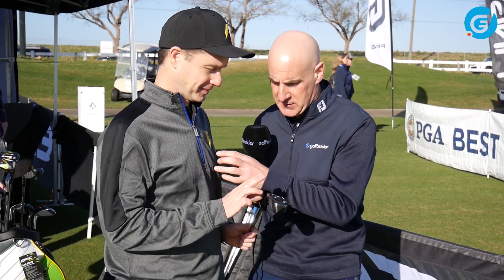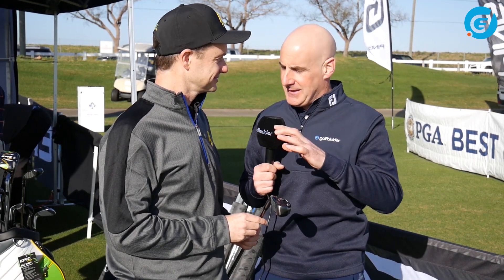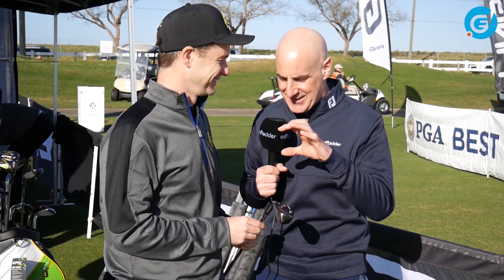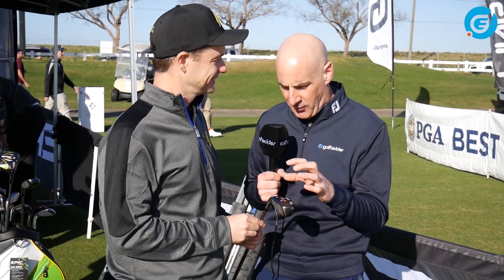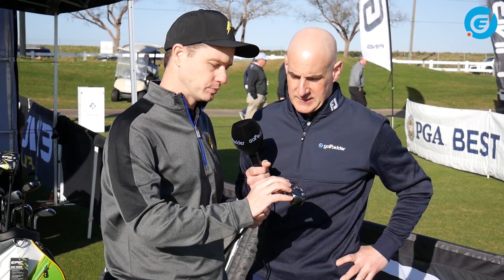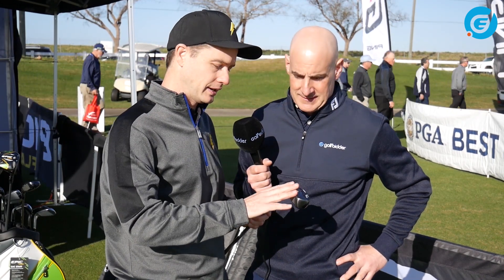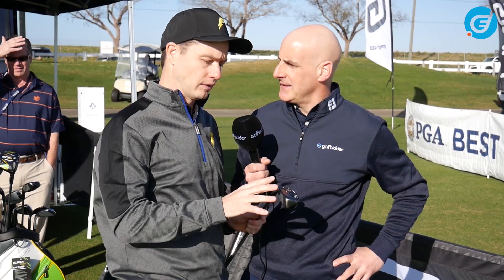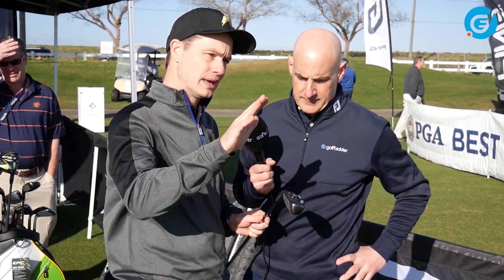CALLAWAY APEX 19 HYBRID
The Doc gets a first look at the Apex 2019 hybrid from Callaway at the 2019 PGA Show.